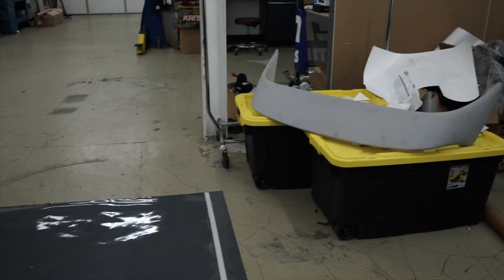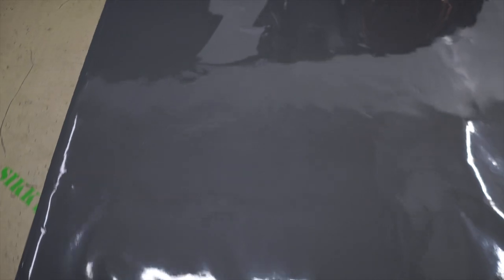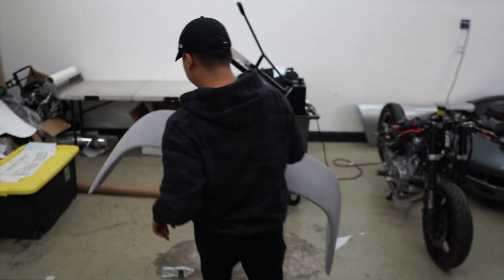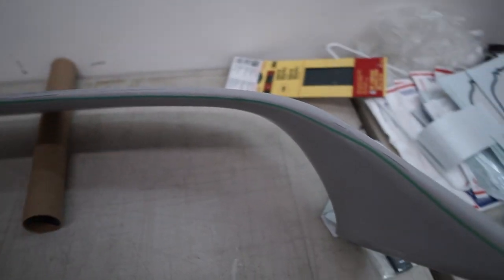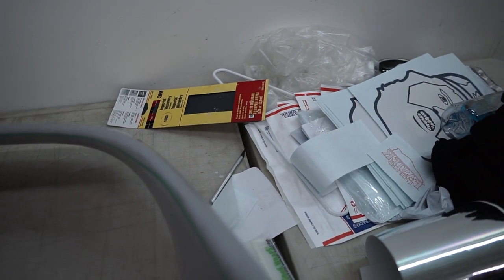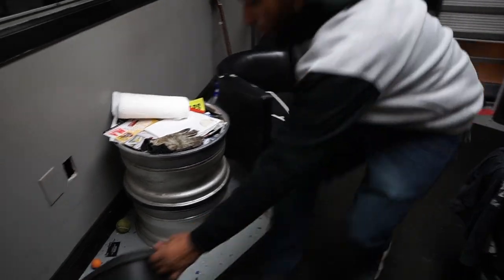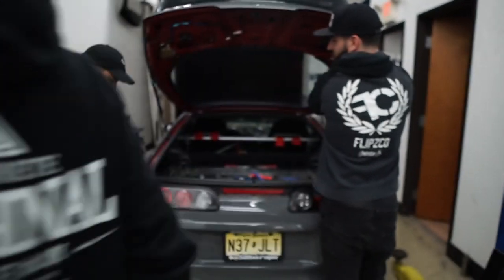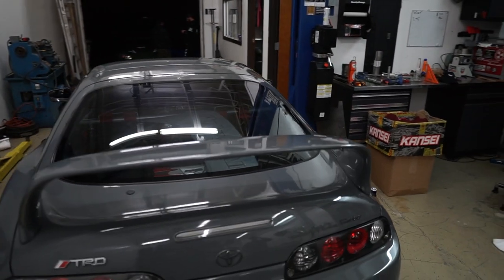MK4 Toyota SUPRA Finally Gets a NEW WING !!! *Vinyl Wrapped & Installed*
The MK4 Supra needed an update and for months I've been contemplating a new wing or rear-end look for the 1994 Toyota Supra. Seeing the little things on this car makes a HUGE difference and as much as I loved the duck wing I still like change. Special thanks to my friends - Alex / Cody / Kev for the help with this Wrap job! Also a mouse gives us a visit!

PLEASE DONATE BELOW SO WE CAN FIND THE CURE TO CANCER.
」 HAVE A HEART, SAVE A LIFE!

RX-7 DAY 2019! TOKYO DRIFT IN REAL LIFE?!?! INSANE CAR MEET IN TIMES SQUARE NYC !! | Flipzco™

My Camera Gear:
Sony A6500
Zhiyun Crane 2
SanDisk Extreme Pro
Canon G7X ii
Go Pro Hero 5 Session

Instagrams:

- FLIPZCO - @FLIPZCO
- CODY - @ROWDYS_GARAGE
- ALEX - @WHYYOUM4D